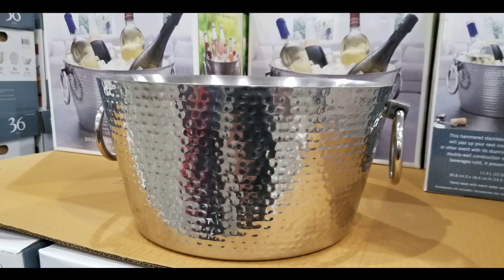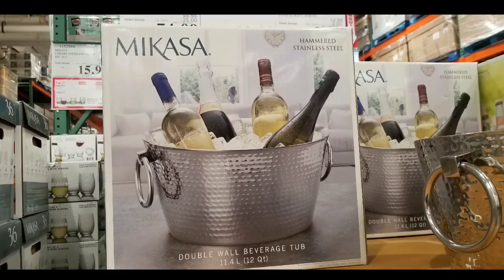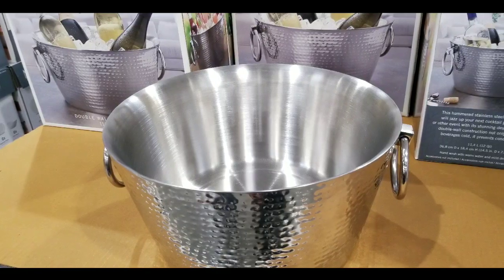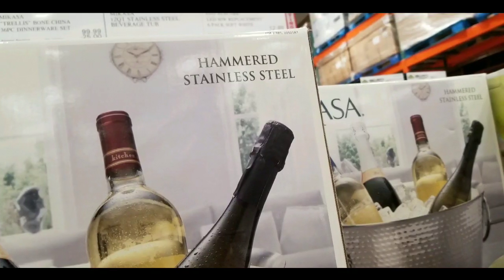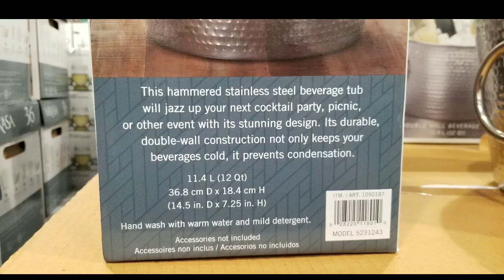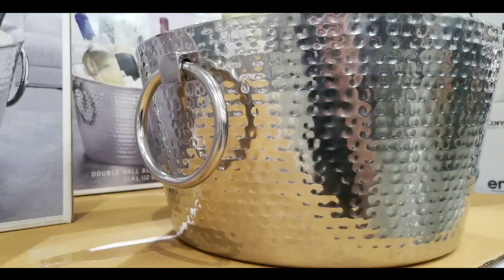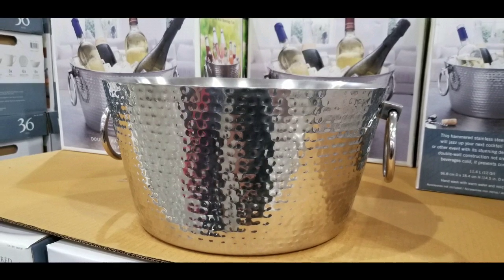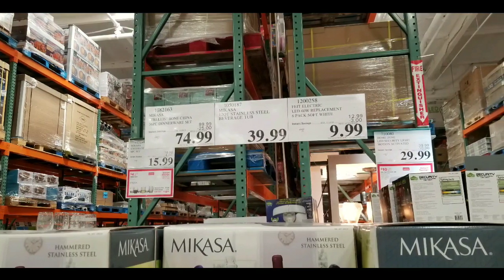Costco! Mikasa 12 QT Stainless Steel Double Wall Beverage Tub! $39!!!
Costco has the Mikasa 12 Quart Stainless Steel Beverage Tub for $39! Elegant and double wall insulated, lowers chance of water condesating on the walls of the tub!  There are other varieties of stainless steel beverage tubs - costing upwards of $80!!!